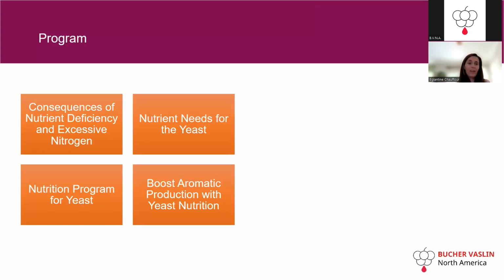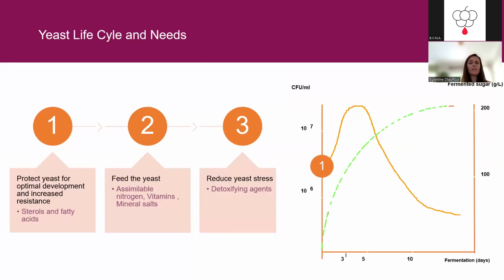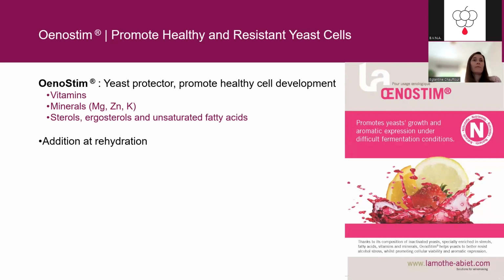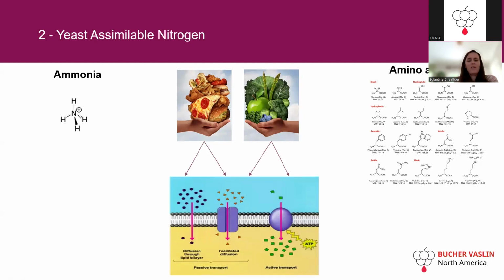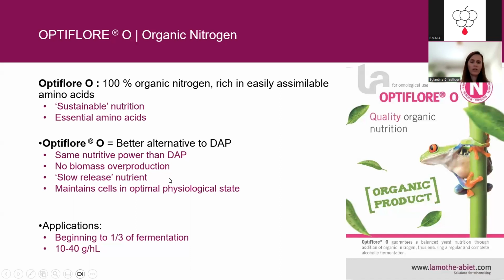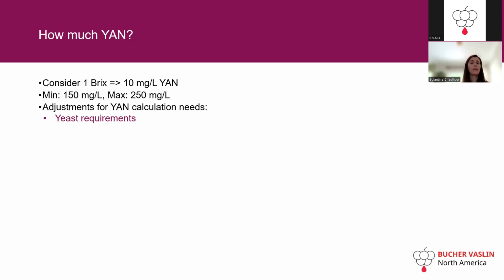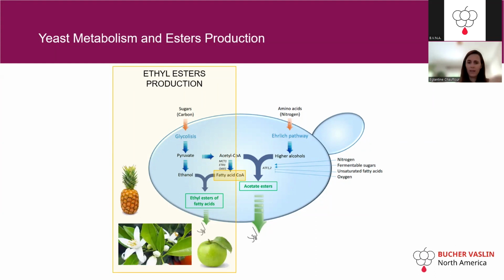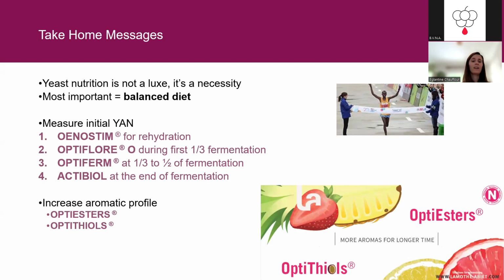Fundamental Decisions Shaping Wine Quality: Focus on Yeast Nutrition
Effective management of yeast nutrition is paramount for optimal yeast health, successful primary fermentation, and achieving desired wine styles. Without proper nutrition at key stages, yeast can experience stress, leading to off-flavors and incomplete fermentation. In this webinar, we'll emphasize the necessity, rather than luxury, of prioritizing yeast nutrition to elevate wine quality.